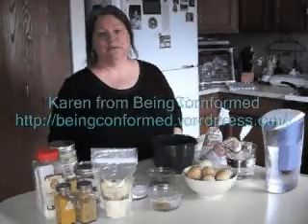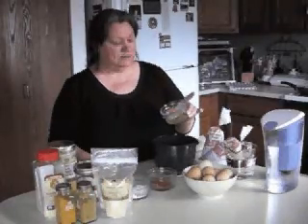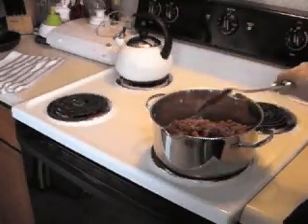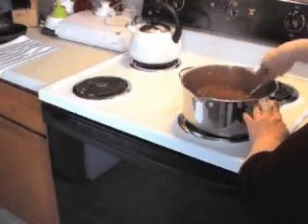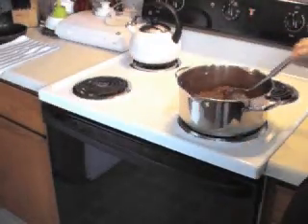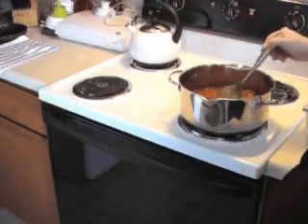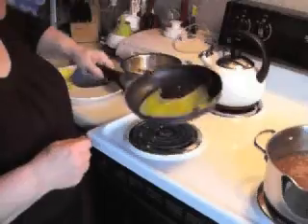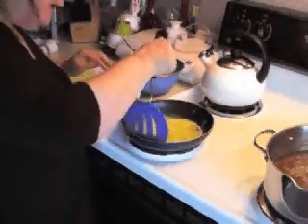Gluten-free Red Enchiladas: Part 1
This is part one of a two-part video showing how I make gluten-free (grain-free) red enchiladas. You can view the written recipe and instructions at my blog under GF Red Enchiladas